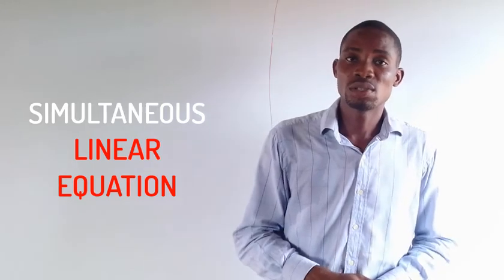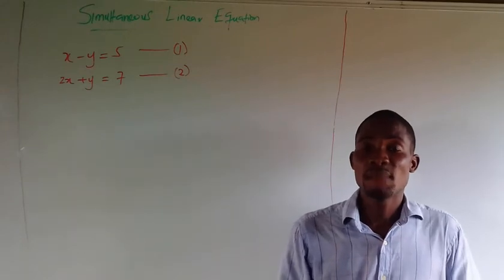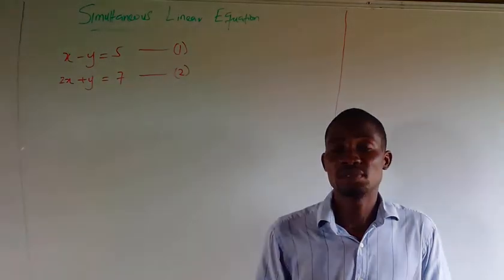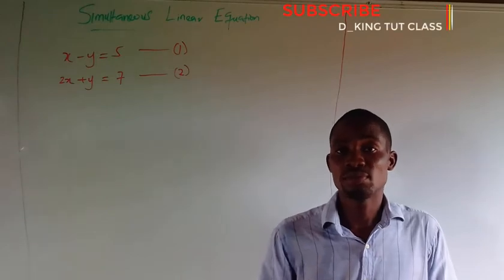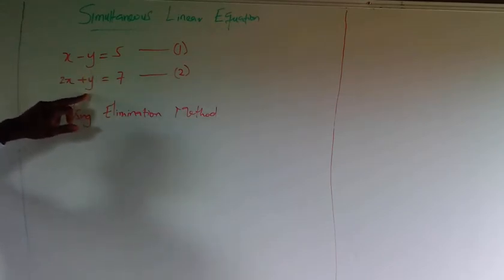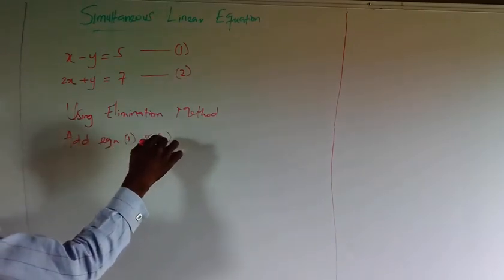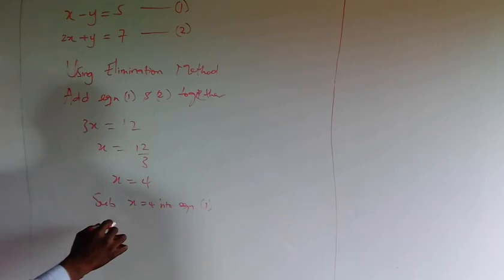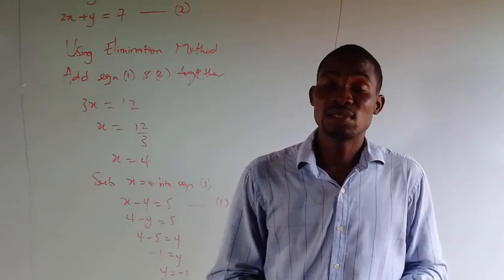SIMULTANEOUS LINEAR EQUATION || D_KING TUT CLASS || Raising Bright Mathematicians 🔥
Maths Class • ELIMINATION METHOD • MATHS MADE EASY